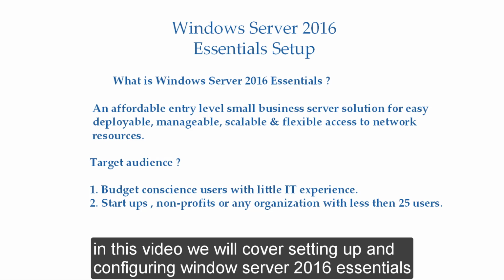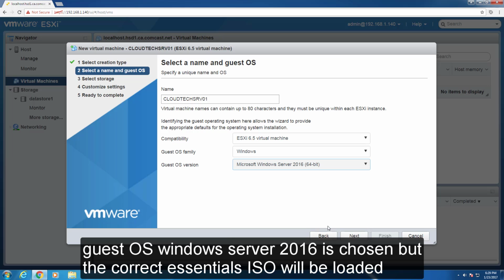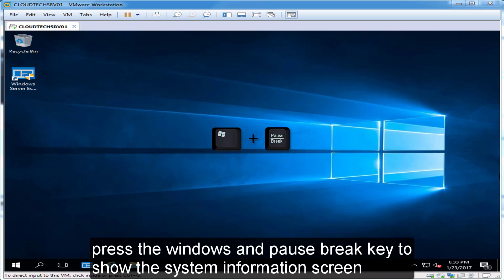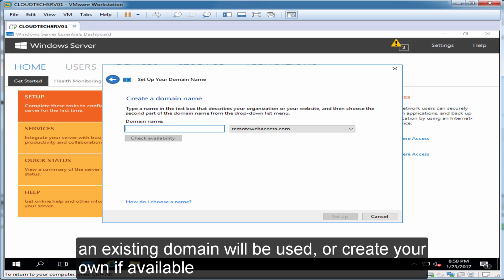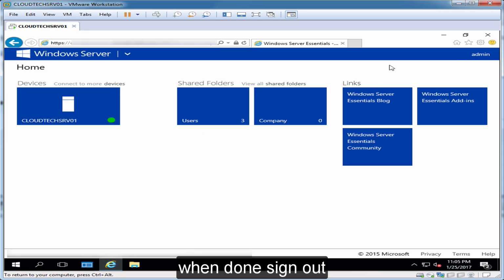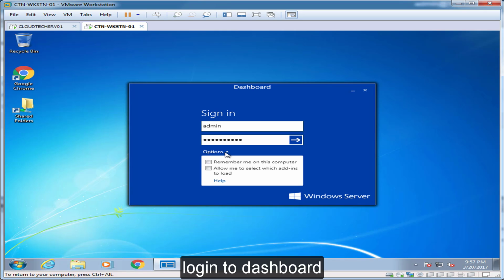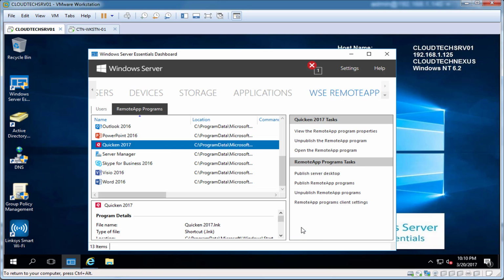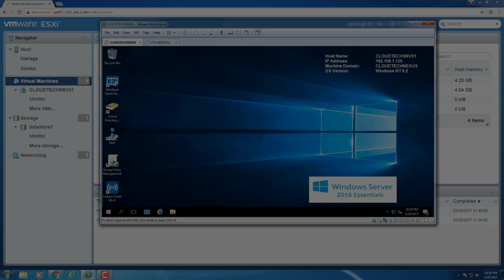Windows Server 2016 Essentials - Video#12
How to install and configure Windows Server 2016 Essentials, this operating system is for small business with up to 25 users with limited IT support.

*Note common error messages during RWA setup are as follows:

 "Your domain name cannot be resolved to the address for your server"
 "Port forwarding is not configured correctly on the router"
 "There is an error in your Remote Desktop Services settings"

Resolve these errors by resetting your router back to factory settings be sure to backup you router configuration to restore later, re-install Server 2016 Essentials if you still get an RDS error open IIS console and re-direct RWA address with (/remote).

Video Index:

1. Port forward (2:50)
2. Install & configure SBS 2016 Essentials (4:30)
3. Customize remote shared folders (14:44)
4. Enable Remote Web Access (RWA) (15:45)
5. Fix remote connection (18:17)
6. AWIECO server add-in (24:25)
7. The Office Maven server add-in (29:54)